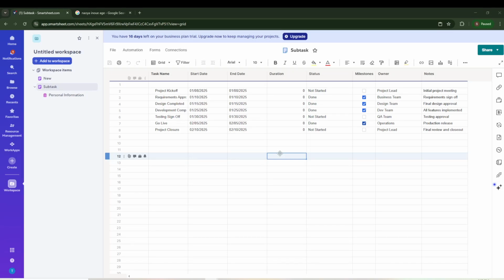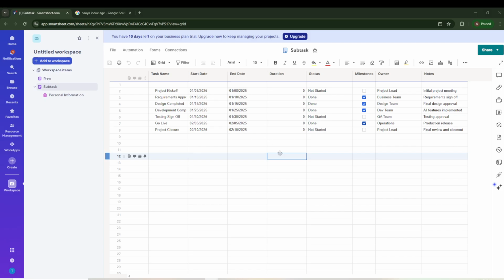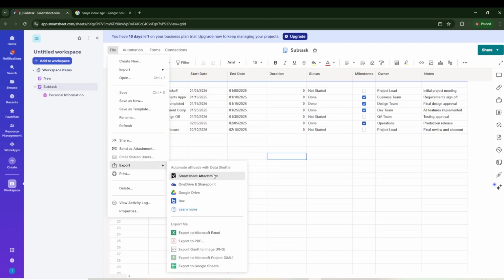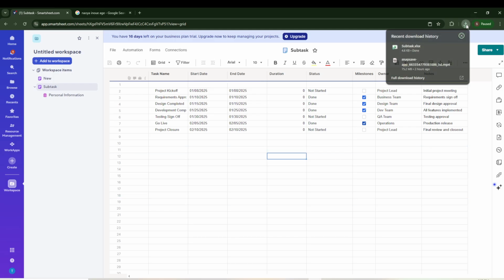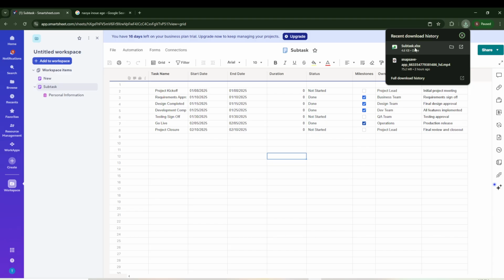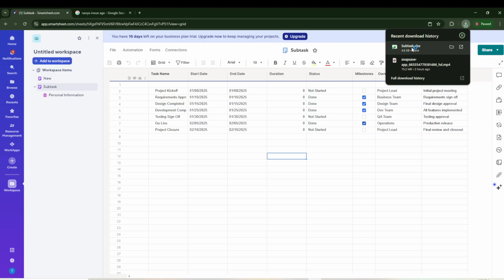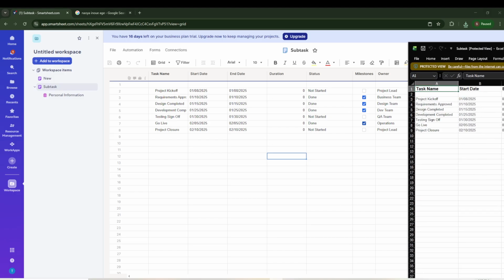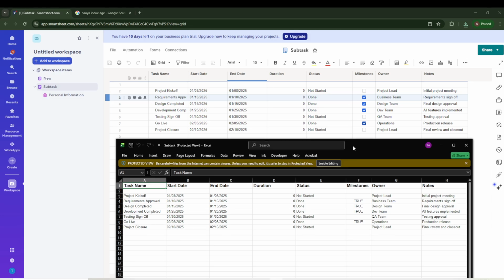How To Export To Excel In Smartsheet [2026 Guide]